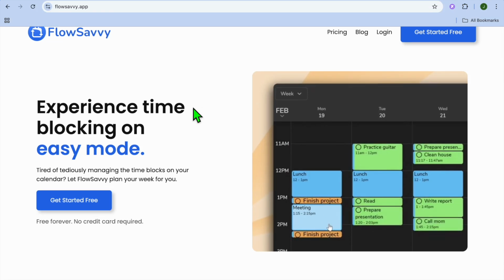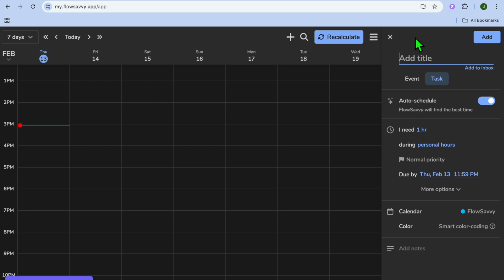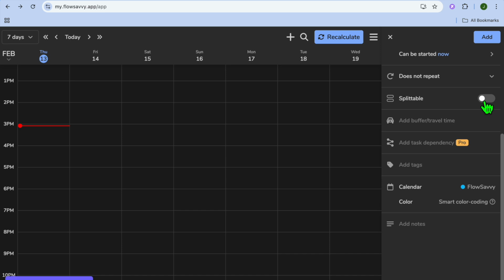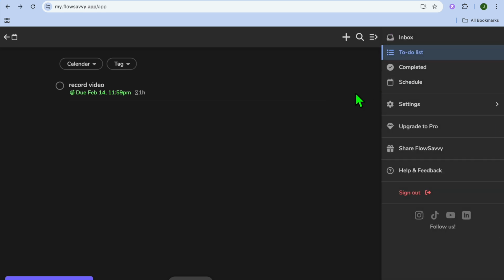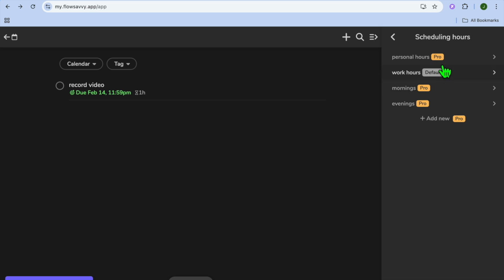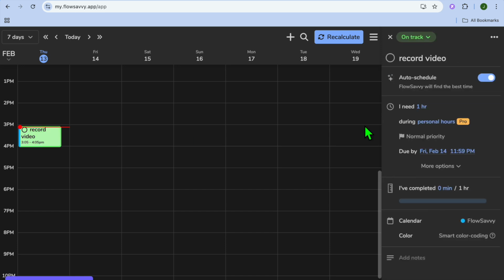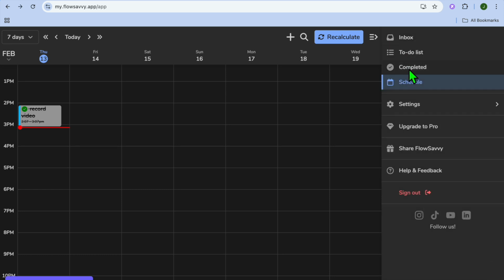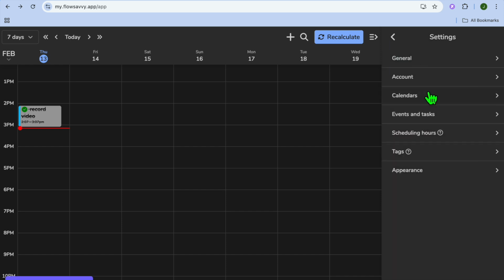FLOWSAVVY TUTORIAL(TIME BLOCKING AND SCHEDULING SOFTWARE)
FLOWSAVVY TUTORIAL(TIMEBLOCKING AND SCHEDULING SOFTWARE)